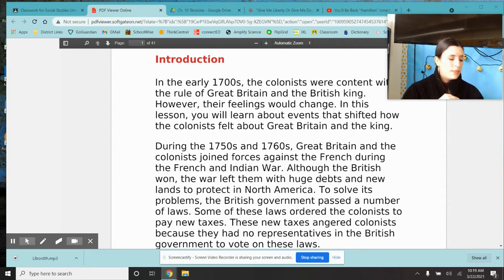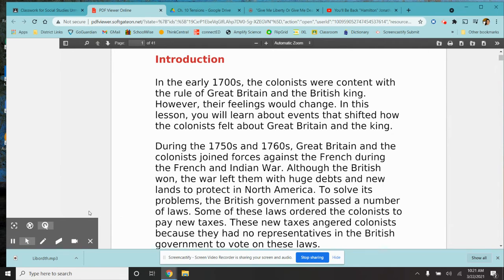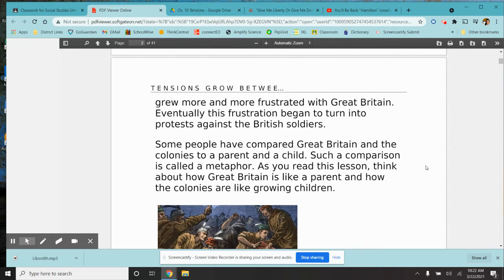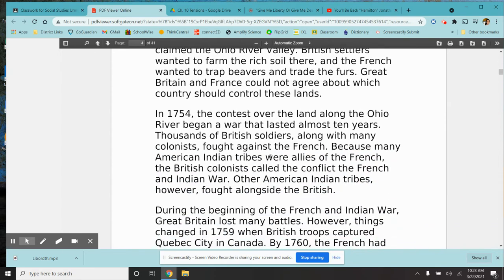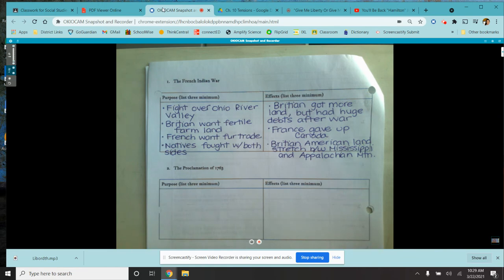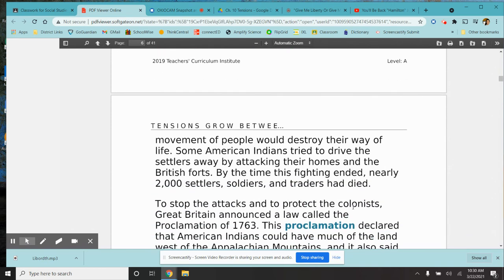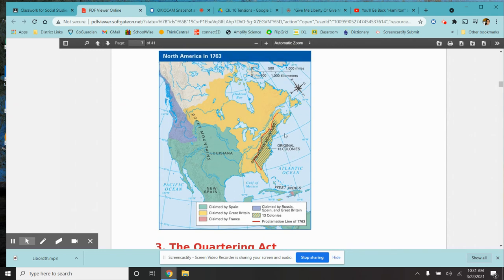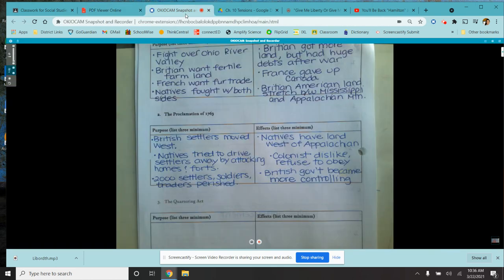Ch. 10 Tensions Lesson 1: Section 1-2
Social Studies Alive! 5th Grade: Ch. 10 Tensions Grow